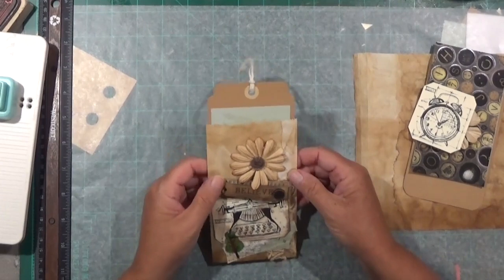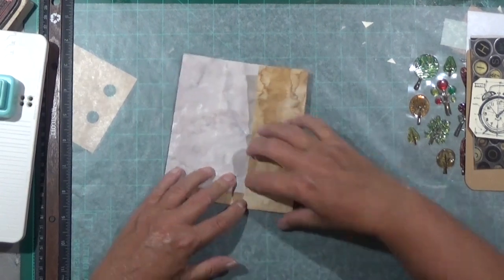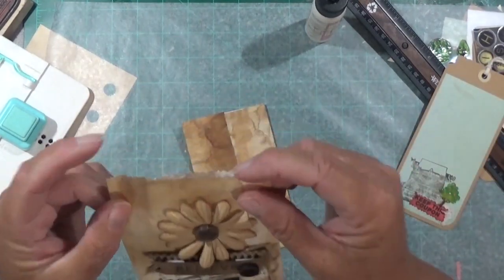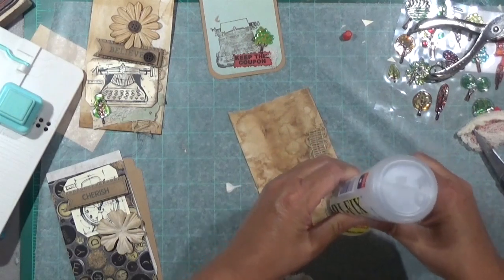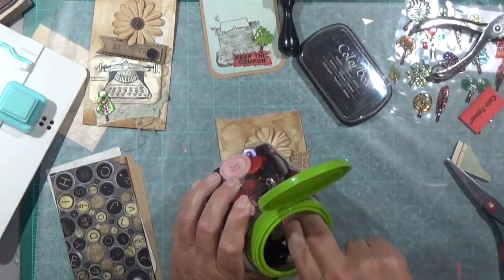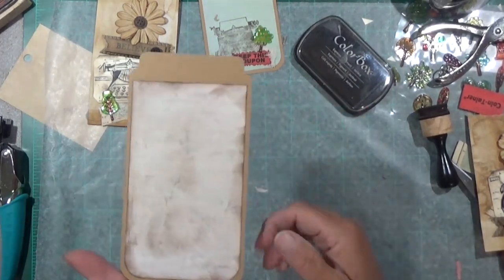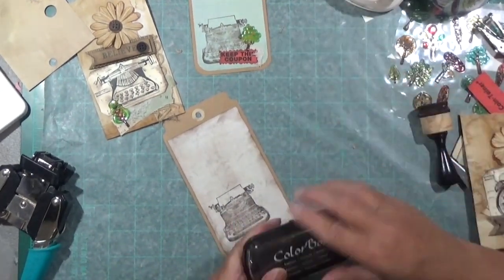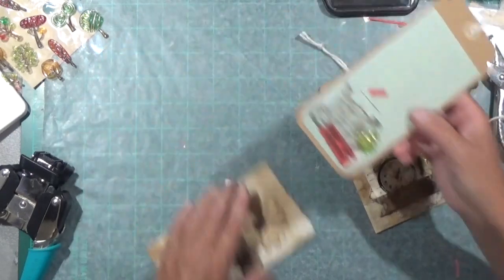My Scrap Bags Tutorial May 2020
This is a great way to use up your scraps and things you may already have in your stash.